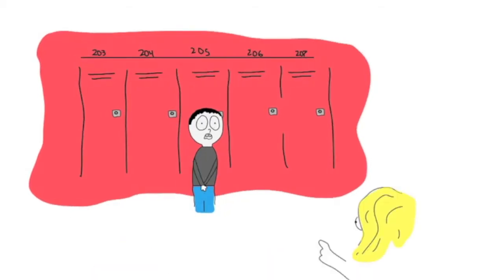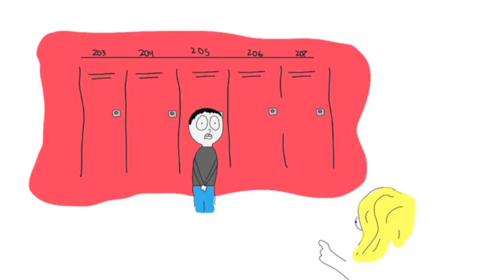04. "Bars" - Bike Lock - LYRICAL LACTATION (explicit)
"Bars" Track 4

In a delusional conversation with himself, our hero, Bike Lock, struggles to battle his demons- his journey far more difficult than anticipated... Can Bike Lock escape these worries?

Note:
bikelock.com is a troll, rather, a sad fantasy of mine.

All animations/gifs are poorly created by myself.
Instrumental Cred: Unknown